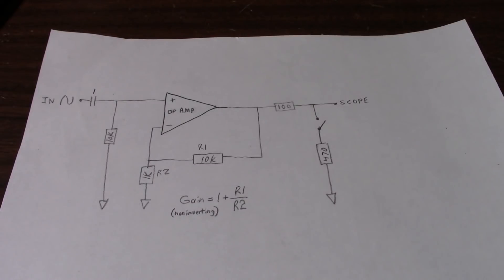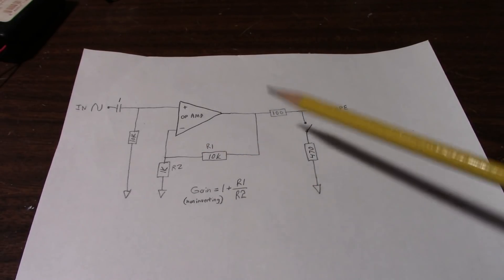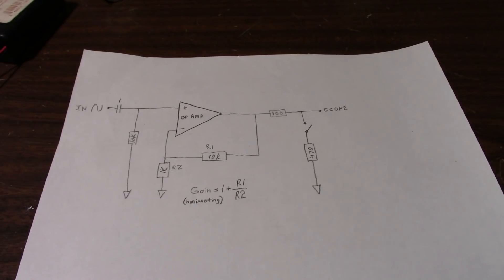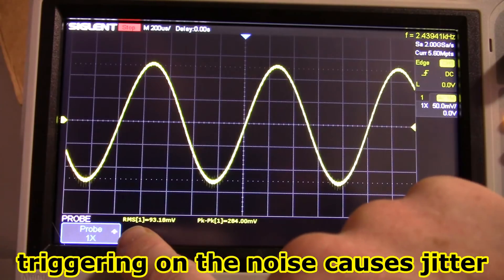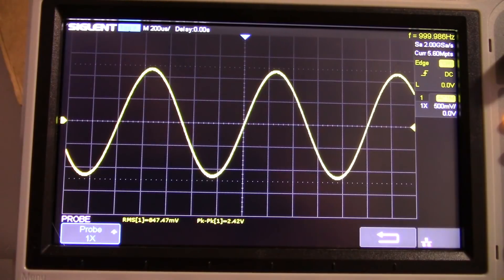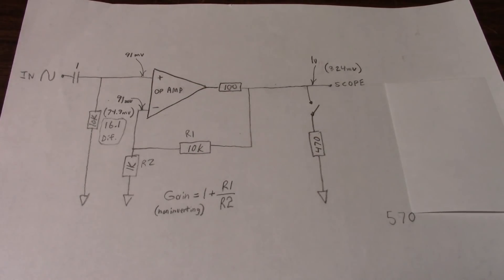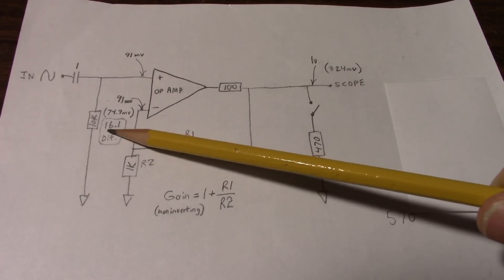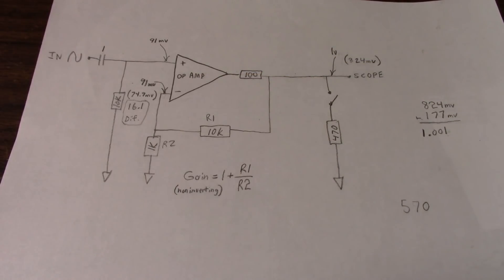Demonstration shows feedback correcting signal in amplifier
I believe the 16.1mv should be a negative value as it is at the inverting input (two negatives multiplied together yields a positive). It is an "input referred" value that is never actually measured on that input.